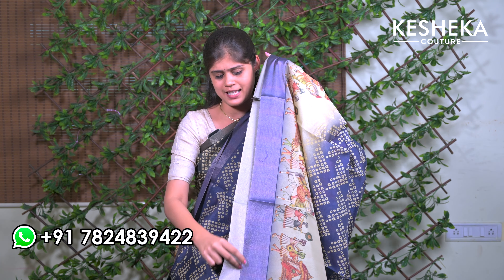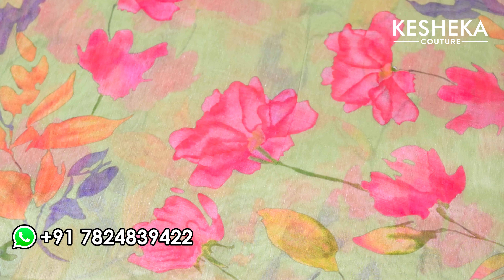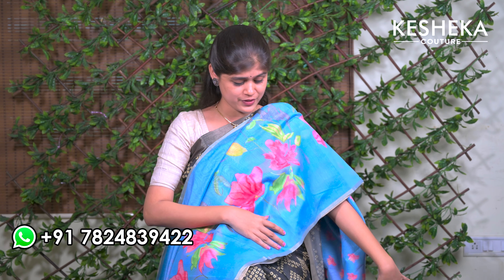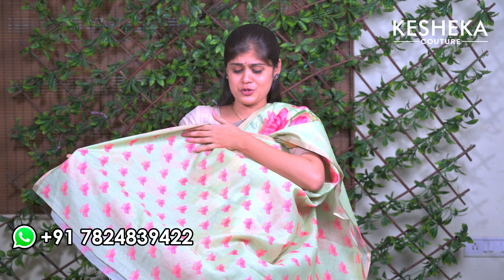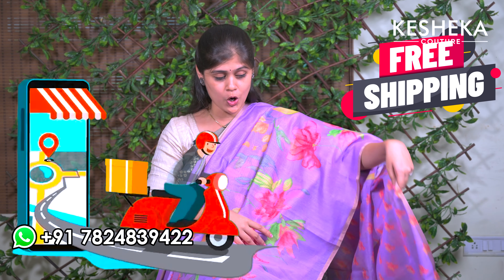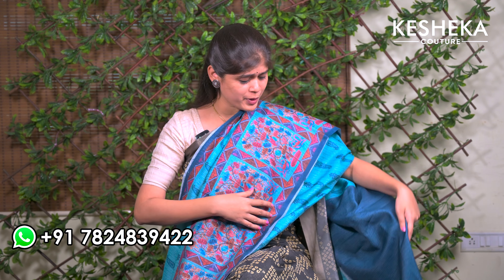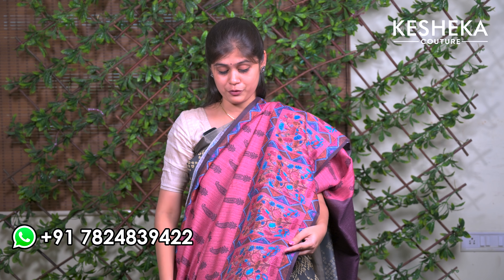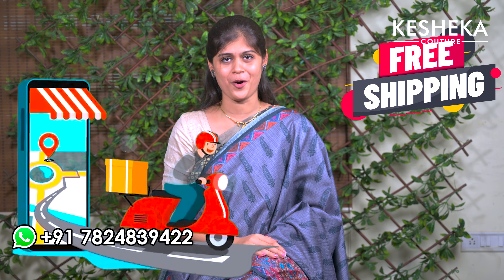"Bugget Saree Collection 2024: Top 3 Designs You Need to See" | Order to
"BUDGET Saree Collection 2024: Top 3 Designs You Need to See"

Welcome to Kesheka Couture's exclusive retail saree sales event! Dive into the world of timeless elegance and exquisite craftsmanship as we present our top 5 picks of stunning sarees, meticulously curated to elevate your wardrobe. From intricate embroidery to vibrant hues, each saree tells a story of tradition and modernity.

In this video, we showcase a diverse range of sarees, perfect for every occasion - whether it's a festive celebration or a special evening affair. Our collection caters to every taste and style preference, ensuring that you find the saree of your dreams.

Join us as we take you on a journey through our carefully curated selection, highlighting the unique features and design elements that set Kesheka Couture apart. Get ready to be inspired and mesmerized by the beauty of Indian couture!

Don't miss out on the opportunity to add a touch of elegance to your wardrobe with Kesheka Couture's retail saree sales.